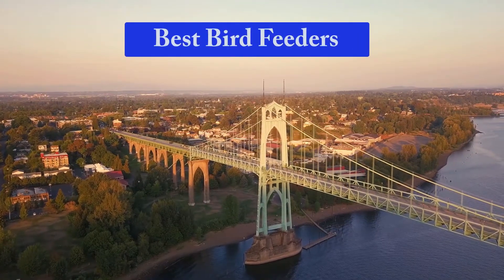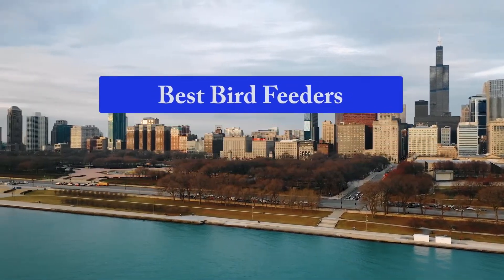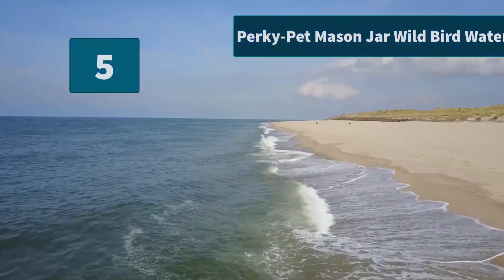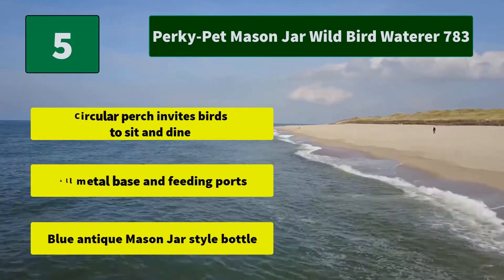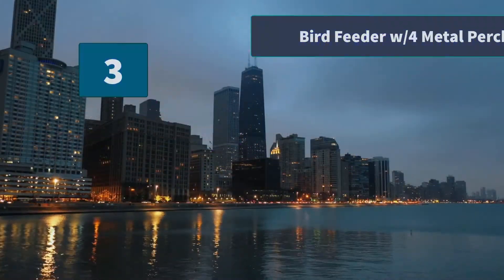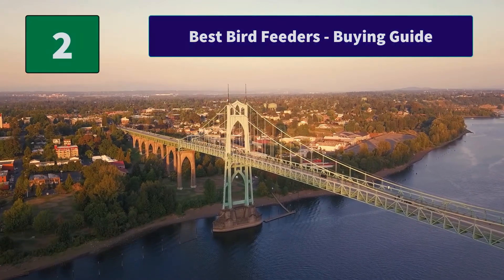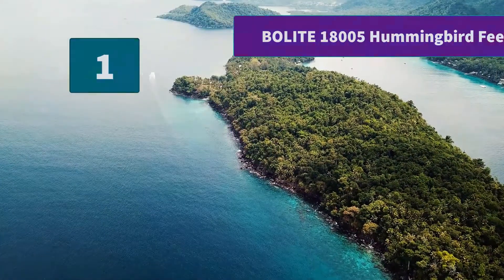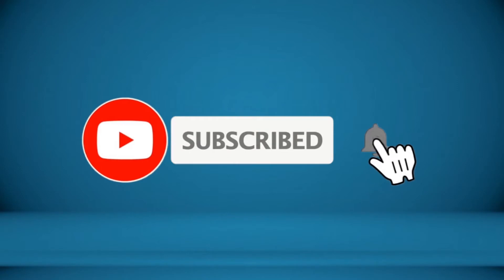▶️Bird Feeders: Top 5 Best Bird Feeders For 2020 - [ Buying Guide ]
✅ To save you both time and money, we’ve chosen some of the Best Bird Feeders brands and models.
Here are our Best Bird Feeders Reviews For 2020 that we offer for you today.

It’s important to be realistic in your expectations – though many feeders claim squirrel resistance with increasingly complicated mechanisms to achieve this, squirrels are wily creatures and will often stop at nothing to get what they’re after.

I say “squirrel-proof” below to indicate added features that the manufacturer wants you to know about, but no feeder is truly 100 percent squirrel proof.

Attractiveness to various birds will be dependent on a combination of factors, including feeder construction, location, and types of seed or other food offered. As well as your level of commitment to maintaining the feeder, keeping it clean, and filled with seed, particularly during the winter.

Birds come in a variety of species from the very small to the very large, not all get along with one another, and not all naturally inhabit the same areas in close proximity.

Careful attention to the birds of your region, winter feeding needs, and research-based offerings of seed to attract them can prove both entertaining and beneficial. But within the health of the natural ecosystem, some feeder setups can encourage the spread of disease, and injury or death of certain birds.

To save you the hassle, we took the initiative to thoroughly research and compile to you this review of the best of Bird Feeders the market has in store for you at this point in time.
So It's a Perfect Time for buying your first Bird Feeders now.
BOLITE 18005 Hummingbird Feeder, Glass Hummingbird Feeders, 5 Feeding Stations
Twinkle Star Wild Bird Feeder Hanging for Garden Yard Outside Decoration, Hexagon Shaped with Roof
Squirrel Buster Standard Squirrel-proof Bird Feeder w/4 Metal Perches,
Evergreen Garden Tiffany-Inspired Hanging Glass Bird Bath Bowl
Perky-Pet Mason Jar Wild Bird Waterer 783